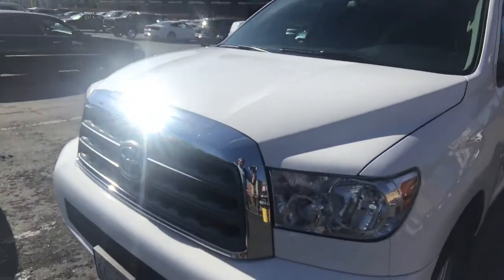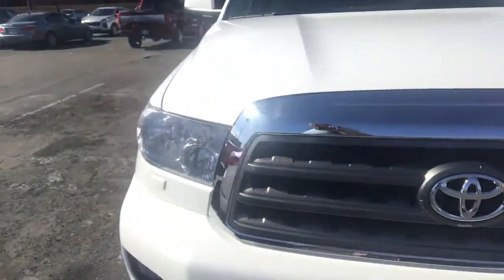Dollar car rental 4-21-17. 4:35 pm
Short walk around video of our car rental in Reno at time of pick up showing small damage